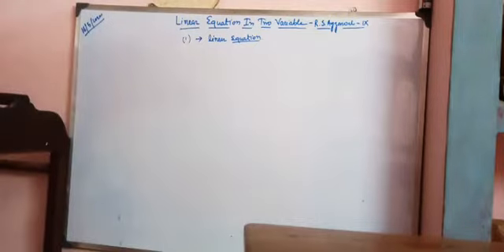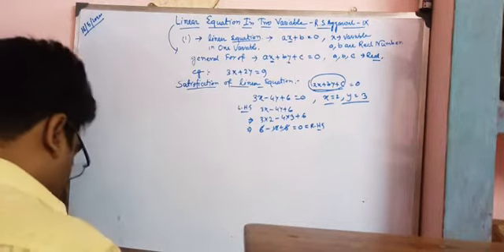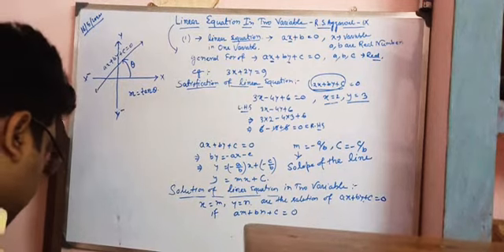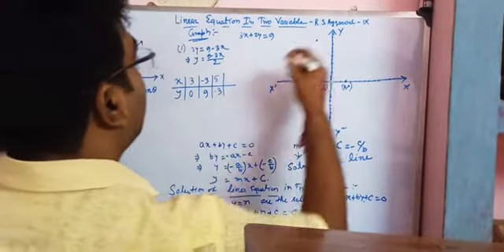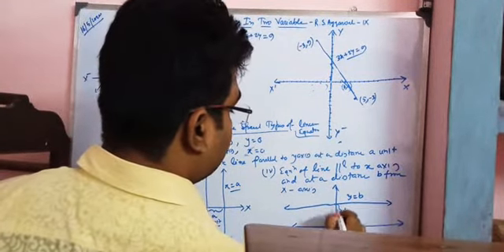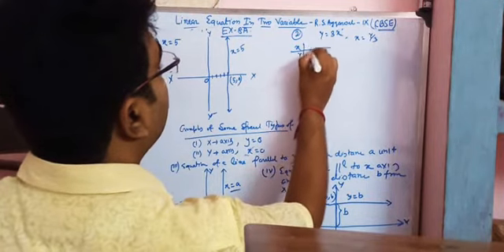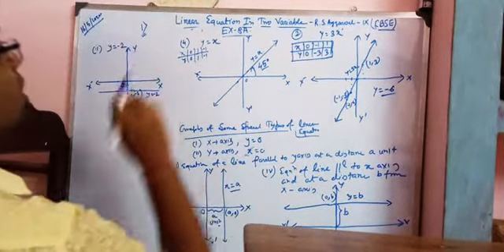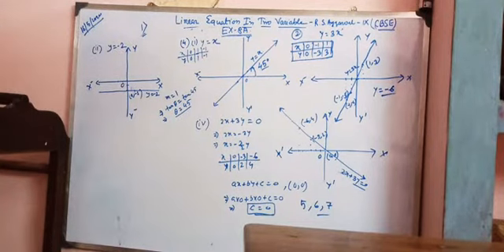LINEAR EQUATION IN TWO VARIABLES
R.S. AGARWAL  CLASS 9,CBSE